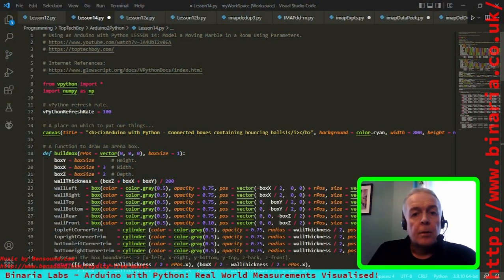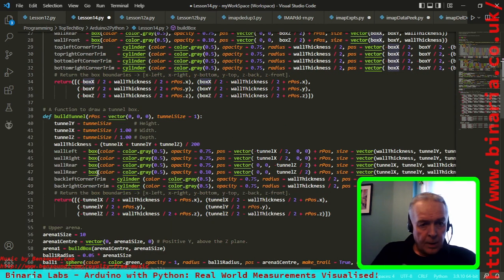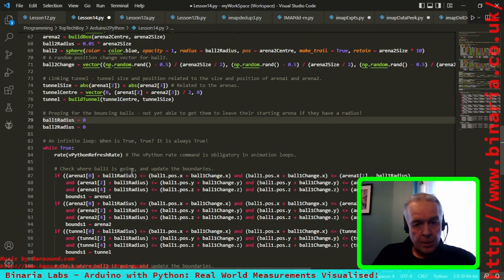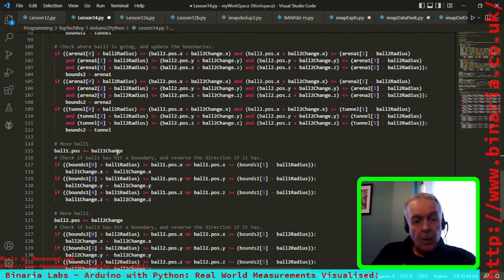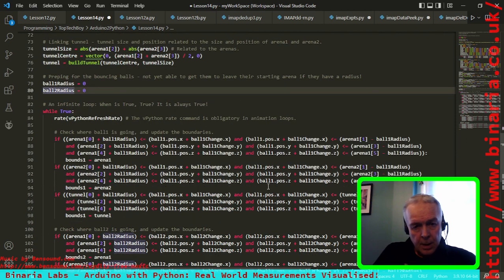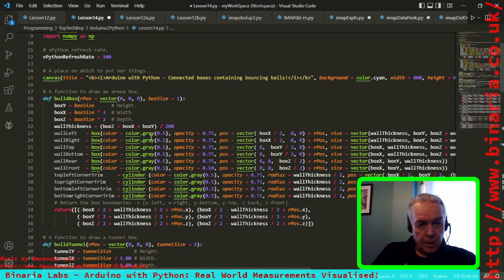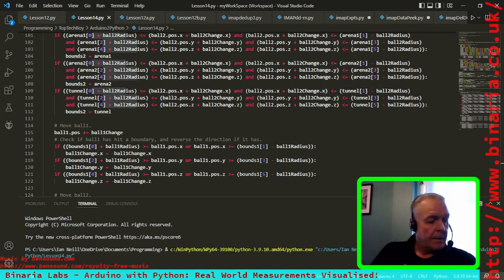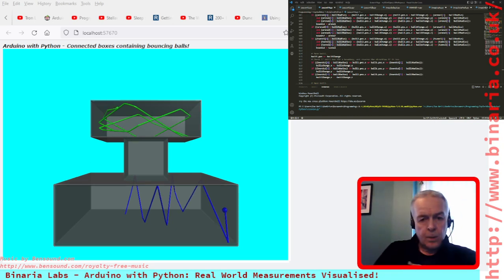My Solution to Paul McWhorter's "Arduino with Python: LESSON 14" homework.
Here I show Python code I have written for Paul McWhorter's "Arduino with Python: LESSON 14" homework.

This week it is again all about the python code and parametric design. I have drawn two boxes, or arenas, and a tunnel linking them. In each arena there is a ball bouncing around, and they are free to move between the arenas via the linking tunnel. All this is again essentially from 2 parameters, an arena position and size. Everything else is relative, especially the tunnel that links the two arenas.

I still have some thinking to do... but for now, I had to cheat (a little) to get it to work - my bouncing and collision detection code assumes the ball has no radius.